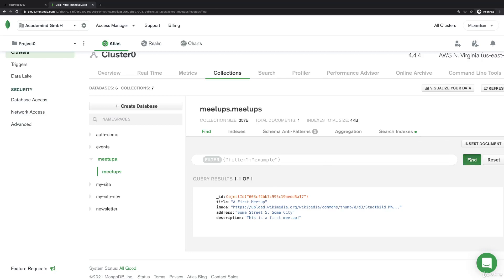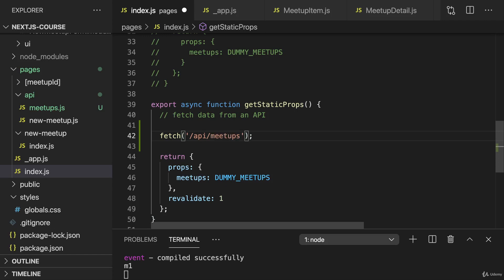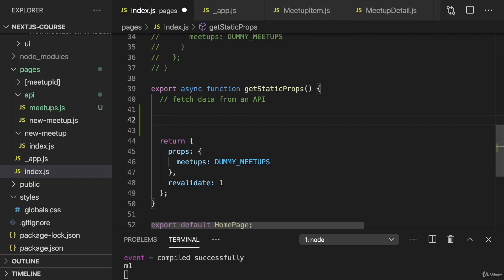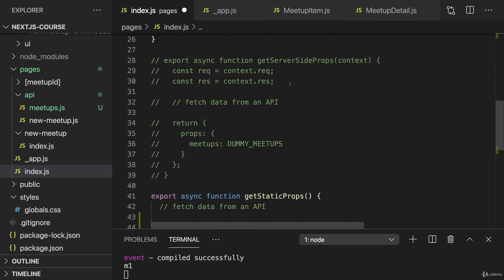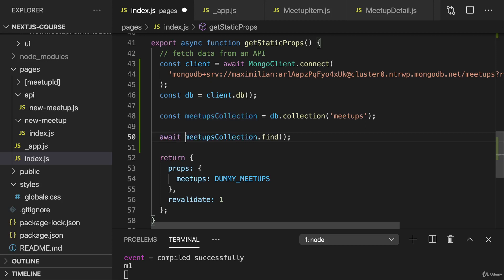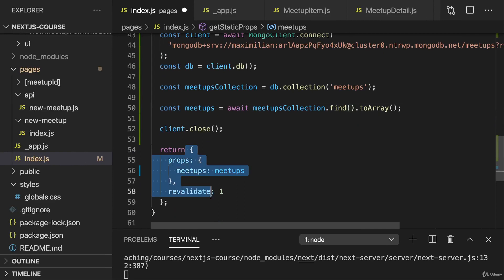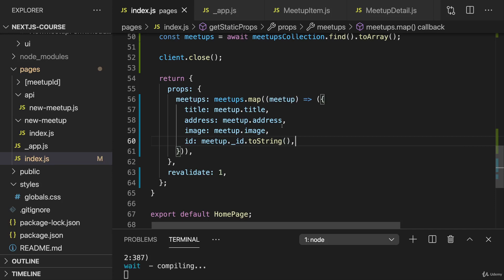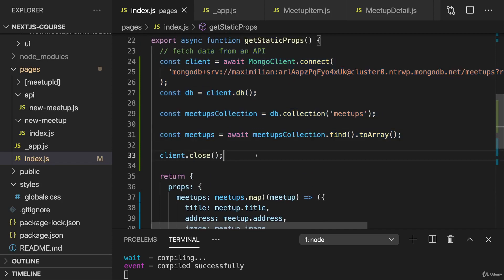259 Getting Data From The Database For Page Pre Rendering